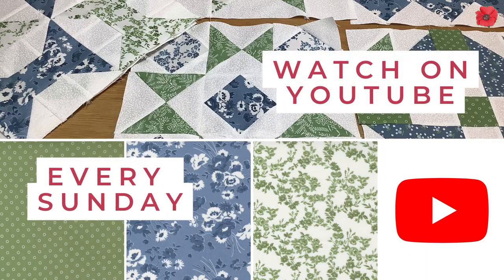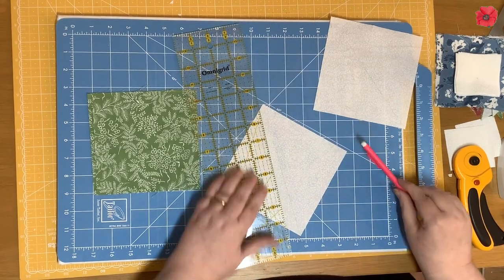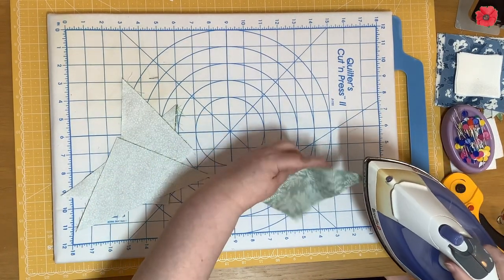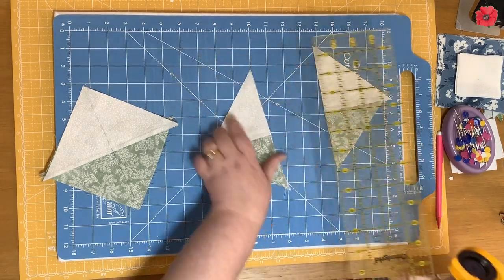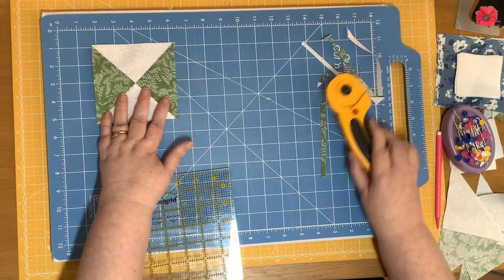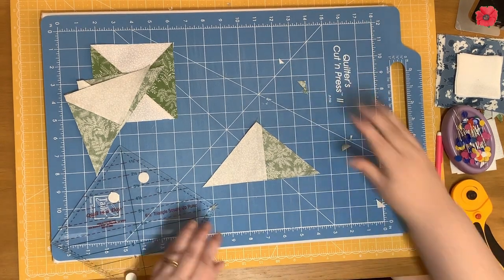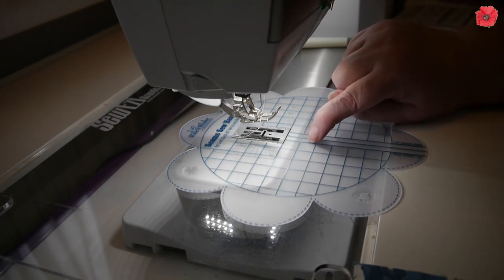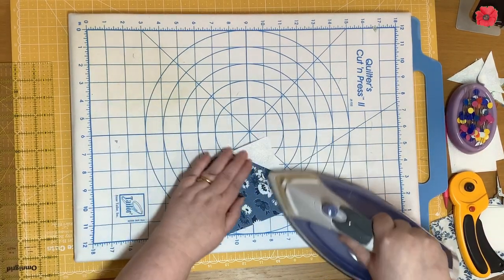Ascot Quilt Along - Combination Star Quilt Block Tutorial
Please join me for my 10-week Ascot Quilt Along, where you will learn how to make a 9-block quilt, including the sashing and borders.

These instructions will be available until Easter 2023. More details to follow.

Let’s get quilting,
Jayne

:: MERCHANDISE - QUILT BLOCK NOTEBOOK ::
I have designed and published a Quilt Block Notebook, which can be bought from your local Amazon marketplace by clicking this link:

:: PATCHWORK & QUILTING TOOLS USED IN MY VIDEOS ::
As you have requested, these are the tools that I use in my videos. I appreciate your support!

- Quilt in a Day - 6.5 inch Triangle Square Up Ruler
- Creative Grids Ultimate Flying Geese Template and Quilt Ruler
- June Tailor Quilter's Cut-n-Press
- Joan Hawley Roll and Press to make creases and seams
- OLFA Rotating Cutting Mat 30x30cm

:: ABOUT ME ::
Jayne from Poppy Patchwork is an avid quilter, she used to own her own patchwork shop in the UK and is now enjoying passing on her quilting tips to you in her YouTube videos.

Check out her new Quilting Block Tutorials where she shows you how to make different types of 12-inch blocks, using half-square triangles, flying geese, applique, and foundation paper piecing.